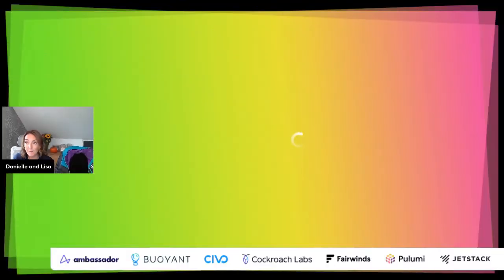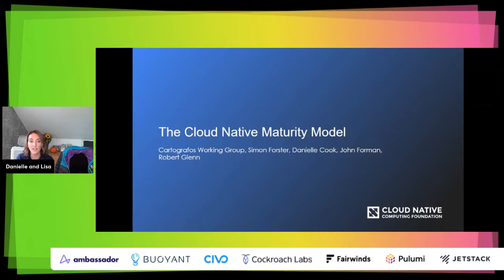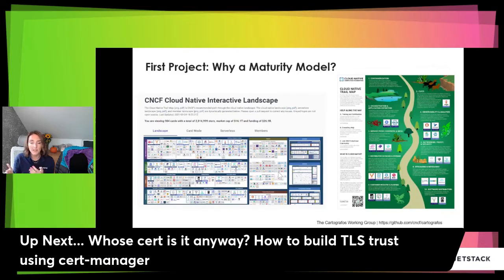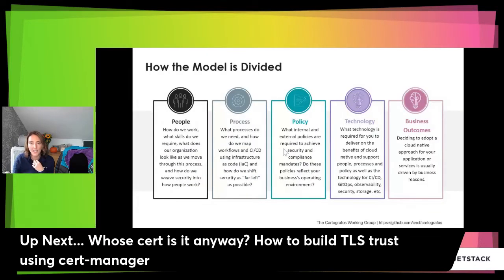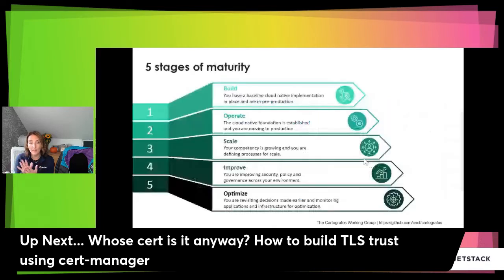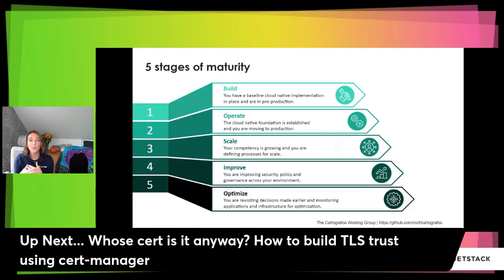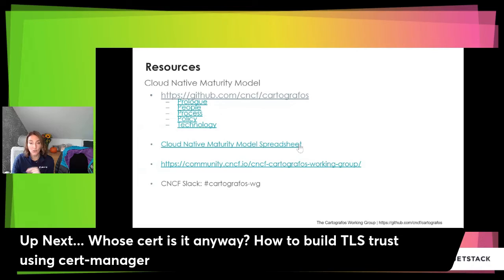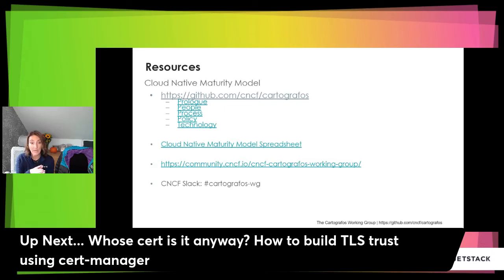Lighting talk: Intro to the CNCF Cloud Native Maturity Model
Danielle Cook, co-chair CNCF Cartografos Group

In this lighting talk, Danielle Cook, co-chair of the Cartografos Working Group provides an overview of the CNCF Cloud Native Maturity Model including its purpose and how it should be used.